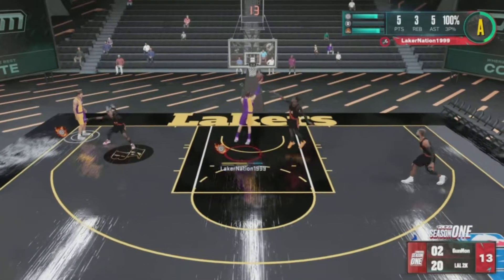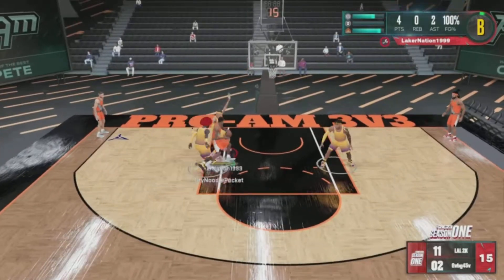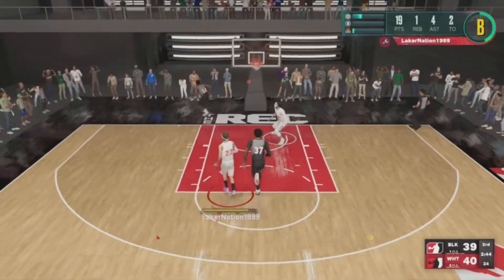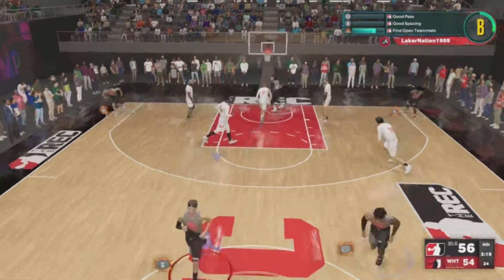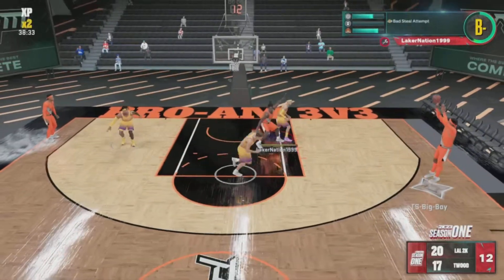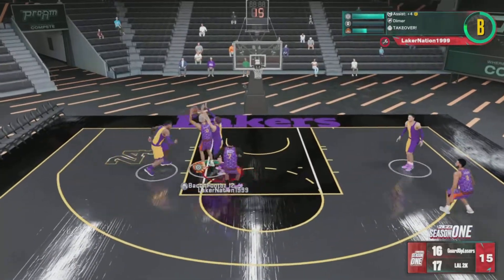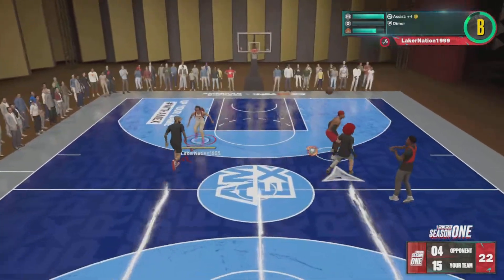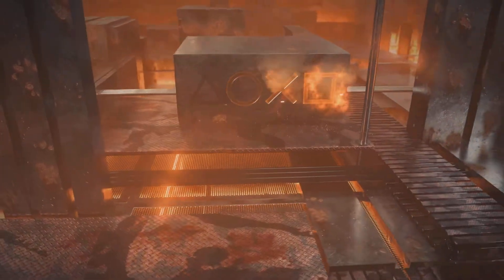NBA 2K23 HIGHLIGHTS PART 3